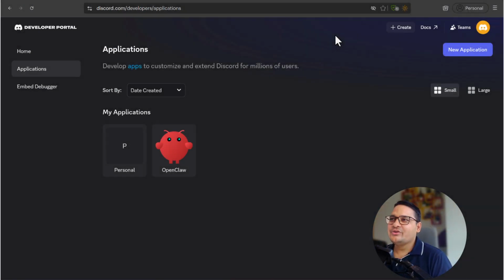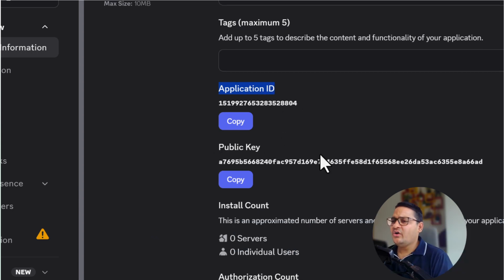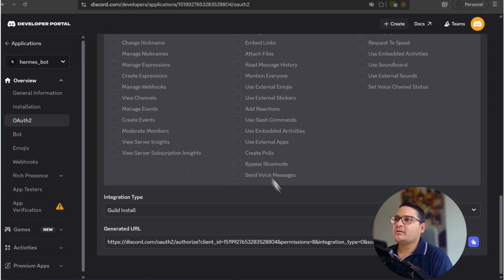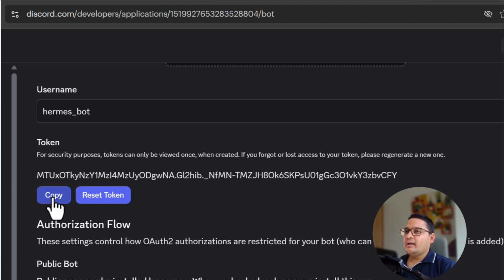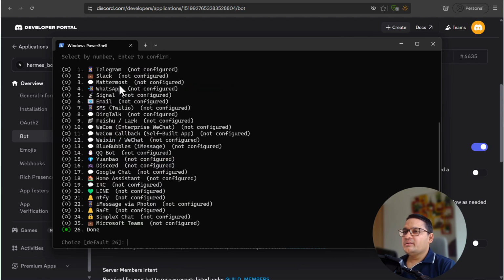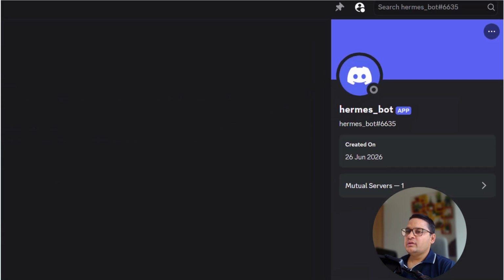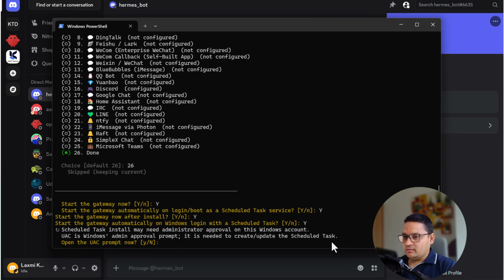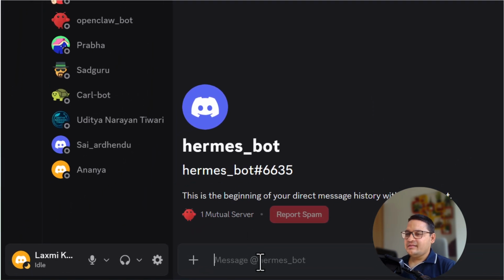Connect Hermes Agent to Discord: Control Your AI Agent From Your Phone (2026)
Control your Hermes agent from your phone. In this short tutorial I connect the Hermes agent to a Discord server, so you can message it and run tasks straight from Discord on mobile.

You will create a Discord bot, give it the right permissions, copy its token, and connect it to Hermes with the gateway setup. By the end the bot is live and replies to your messages. It is a quick, follow-along setup. If you have not installed Hermes yet, watch the setup video first.

⏱ Chapters:
0:00 Intro: control Hermes from your phone
0:32 Create a Discord bot application
1:20 OAuth2 scope and permissions
2:03 Add the bot to your server
2:24 Copy the bot token
2:42 Enable Message Content Intent
3:02 Run Hermes gateway setup
3:25 Configure Discord and paste token
3:43 Allow your Discord user ID
4:25 Restart and auto-start the gateway
4:53 Verify the gateway is live
5:31 Test it from Discord
5:53 Wrap up

• Terminal command: hermes gateway setup
• Enable Developer Mode in Discord to copy your user ID (Settings, then Advanced)

Stuck on a step? Want a specific Hermes example next? Let me know.